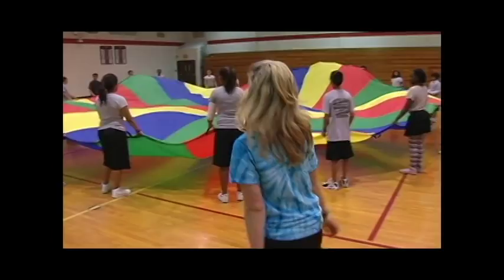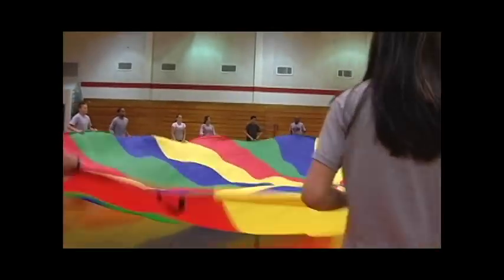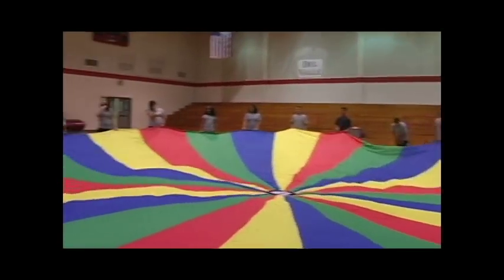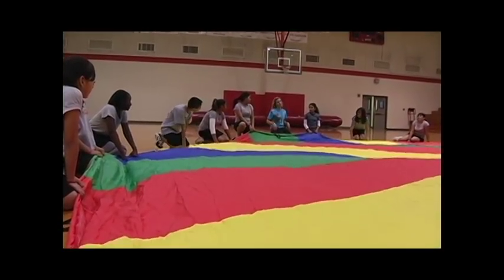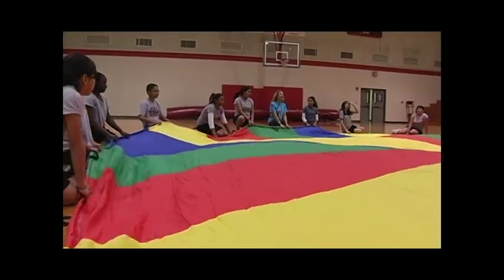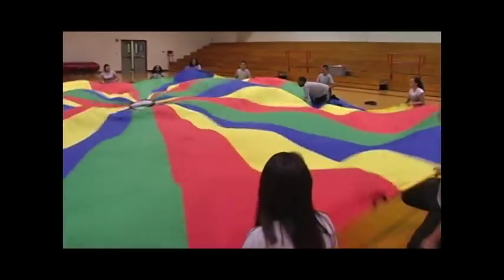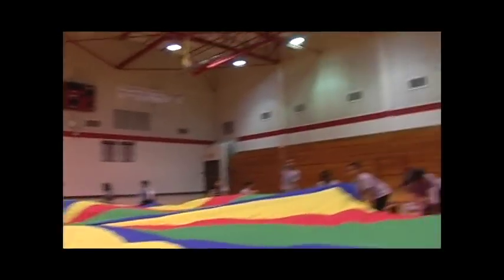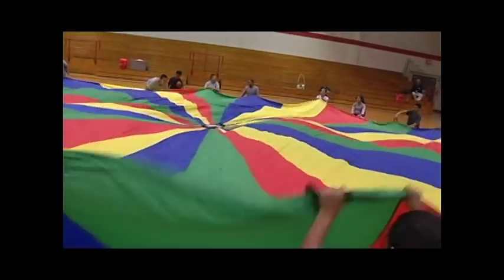Middle School Parachute Activities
Shana Green takes us through some parachute activities for middle school students participating in CATCH PE.